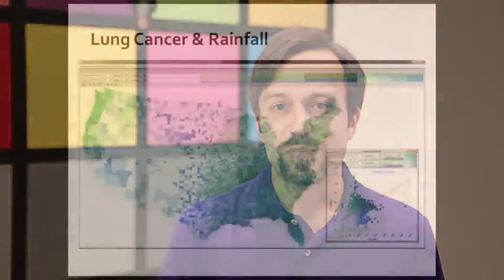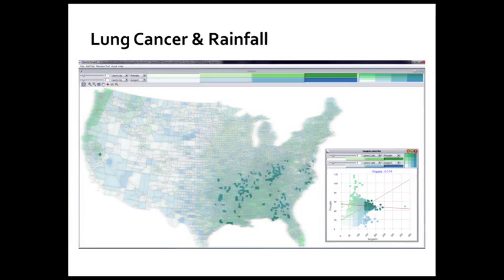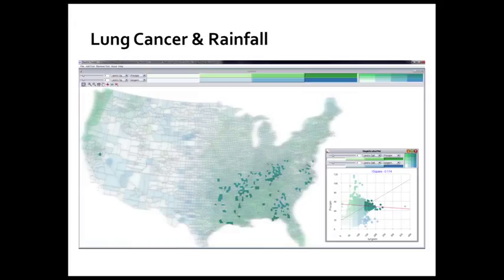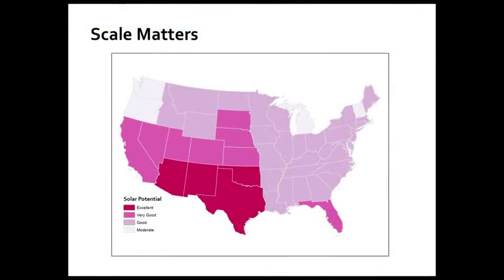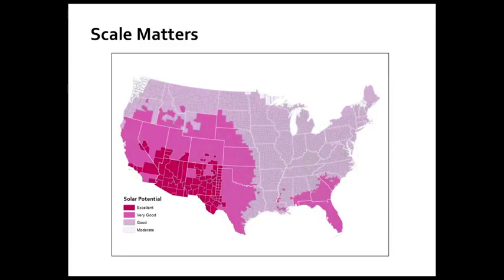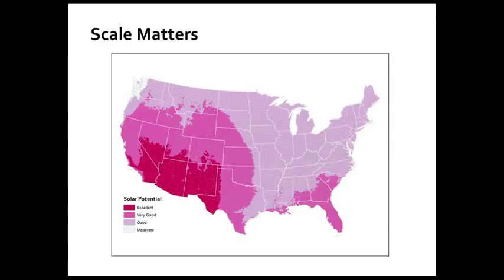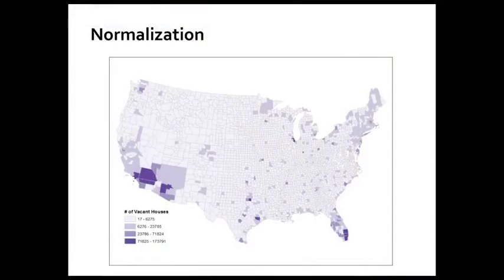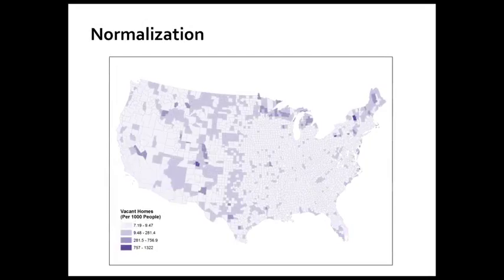Maps and the Geospatial Revolution - Lesson 4, Lecture 2